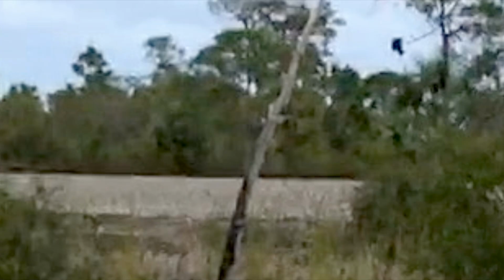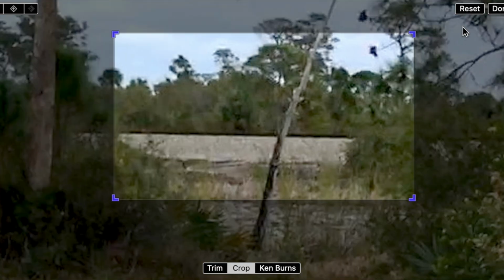Encounter With Multiple Sasquatch Captured-Crypto Reality Documents Sasquatch Giants in Florida-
A Study Of Giants continues with footage of Bigfoot creatures so large-you have to see it to believe it- then deny it to yourself-however if you do look closely and upon further examination the footage appears to be legit and showing bigfoot and or sasquatch that are "Achromatic" and all but invisible to humans that can reach "Titan" like size. Bigfoot and sasquatch field research movies-